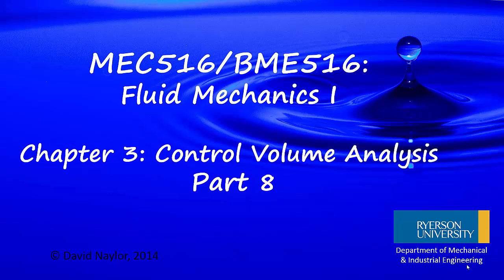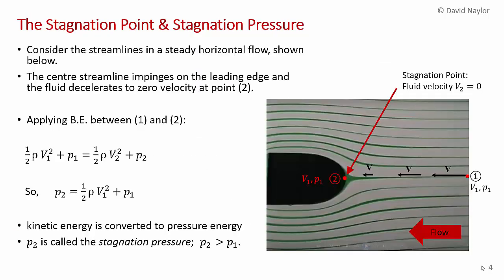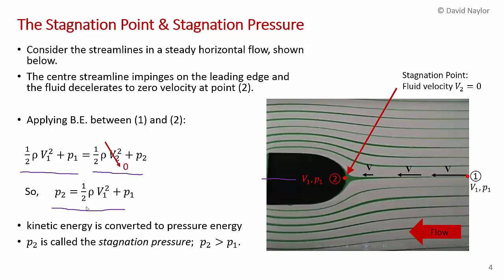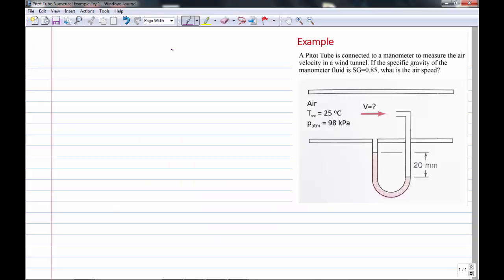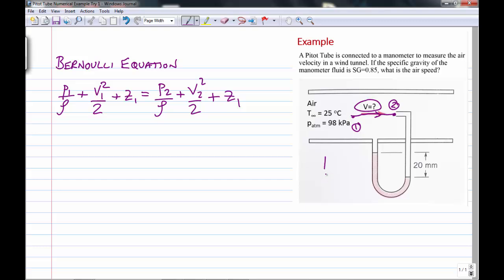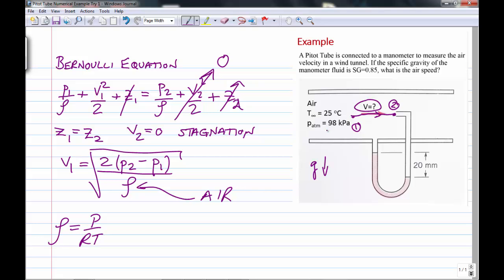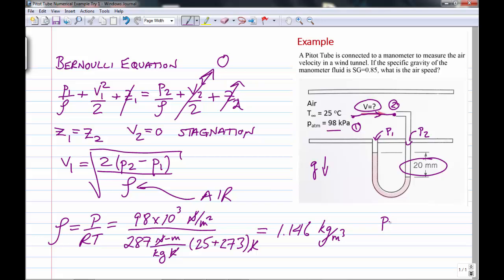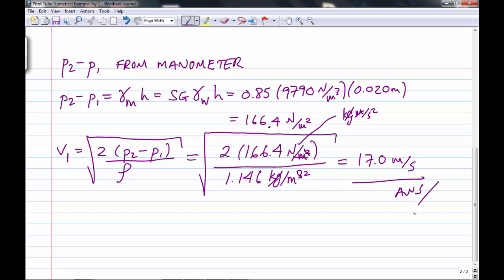Solved Problem: Measurement of Air Velocity with a Pitot Tube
MEC516/BME516 Fluid Mechanics, Chapter 3 Control Volume Analysis, Part 8:  The application of the Bernoulli equation to the measurement of fluid velocity. An example of using a Pitot Tube to measure the air speed in a wind tunnel is solved.

All of the videos for this course and copy (pdf) of this fluid mechanics presentation can be downloaded